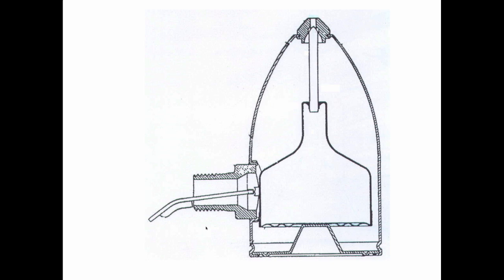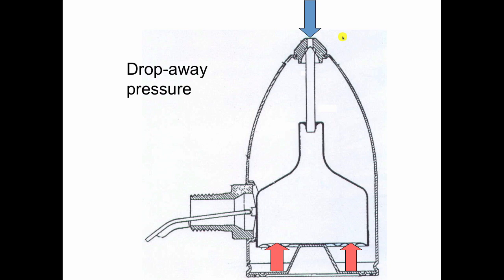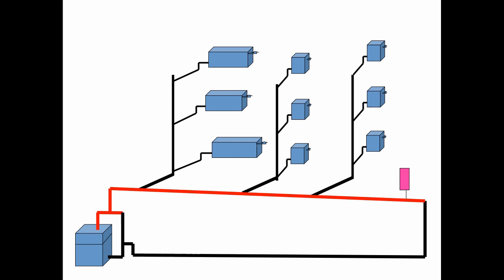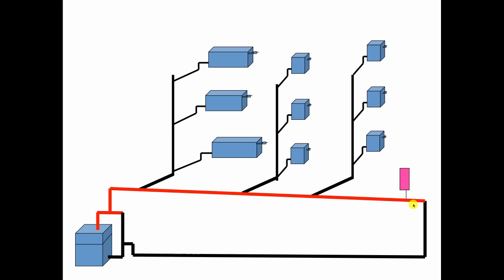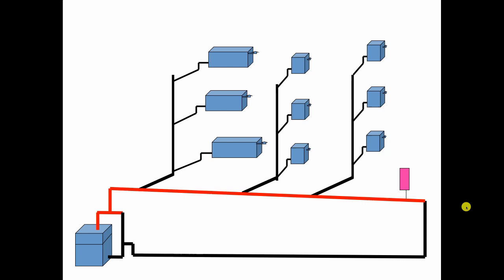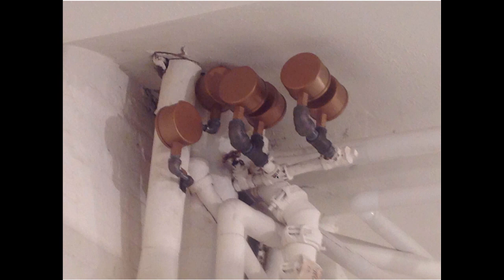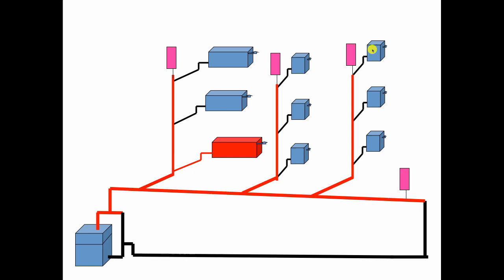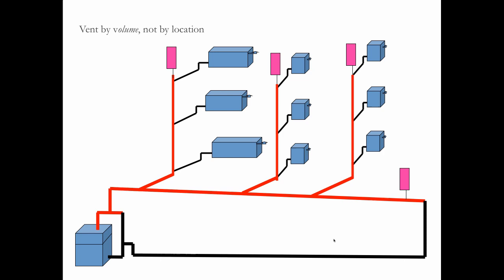Cutting Fuel Bills with Venting in Steam Heating Systems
In this excerpt from his Dead Men’s Steam School seminar, Dan Holohan shares his knowledge about venting steam heating systems. He talks about air vents and proper placement, master venting and how it can cut fuel bills, balancing steam systems using a venting capacity chart, and more.

Want to learn more?
Want to be an expert? Get a copy of Dan Holohan’s book The Lost Art of Steam Heating Revisited on Amazon